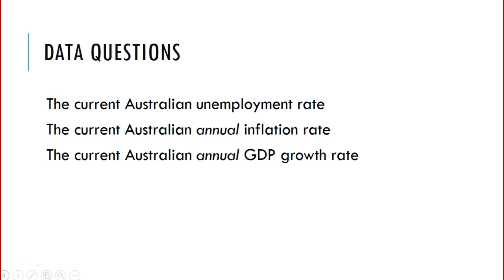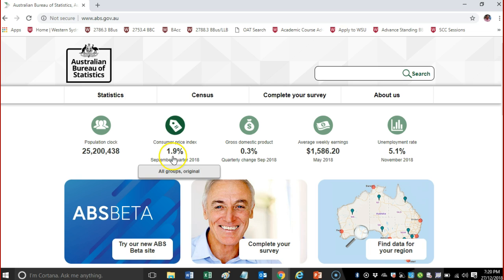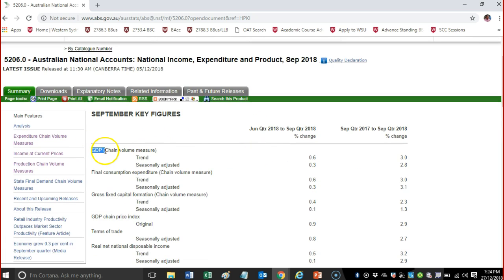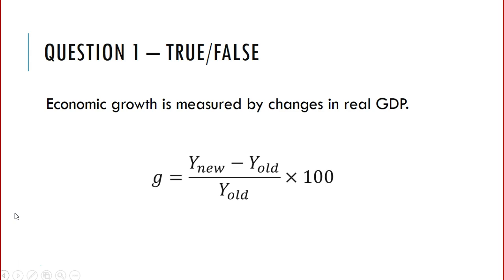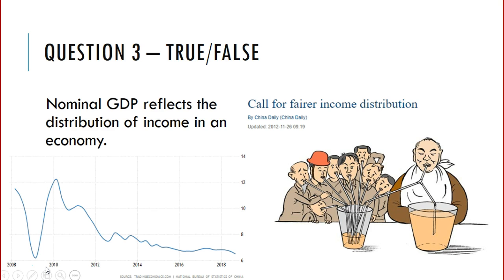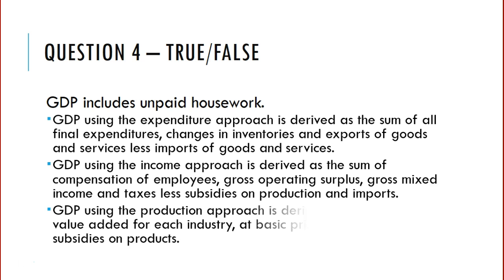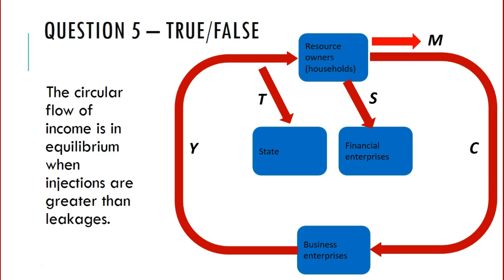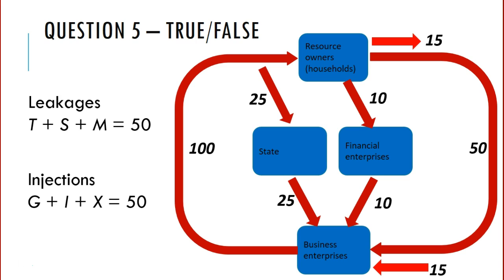Portfolio Questionnaire 6